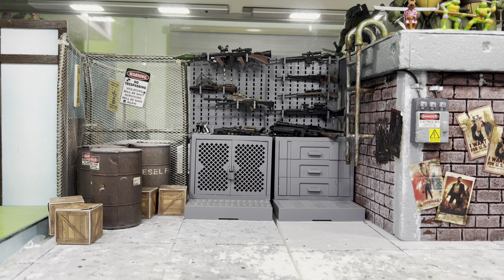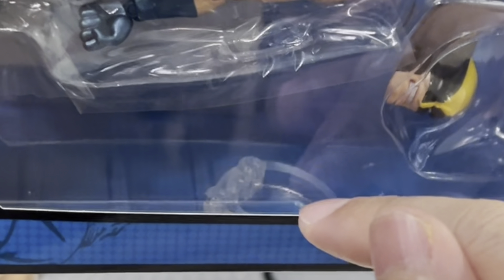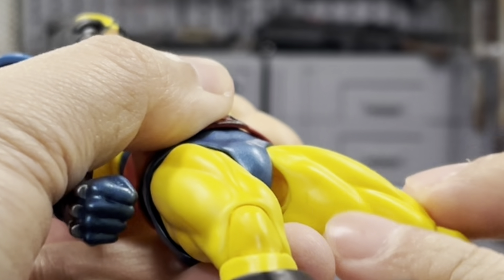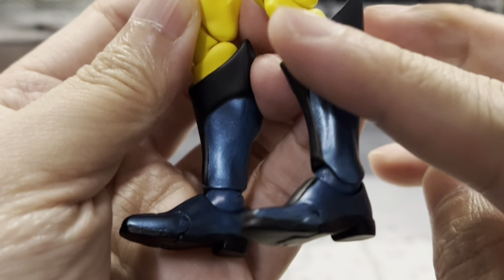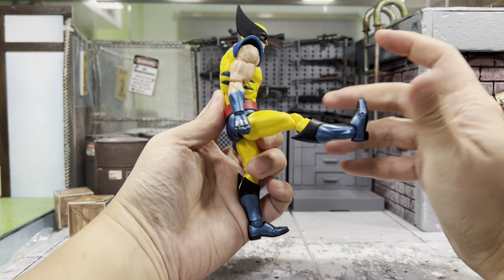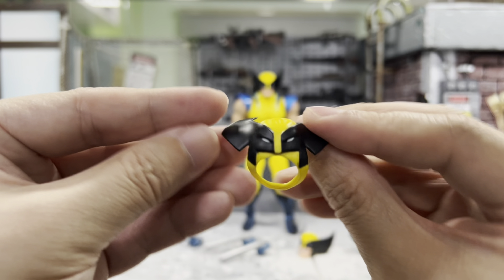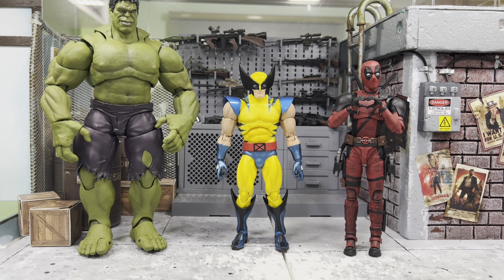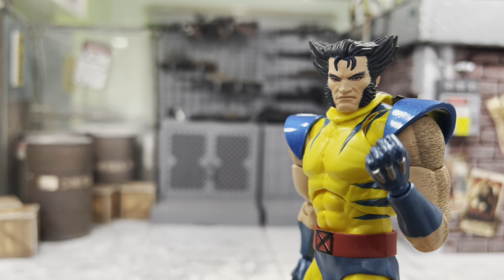Mafex Wolverine Reissue REVIEW